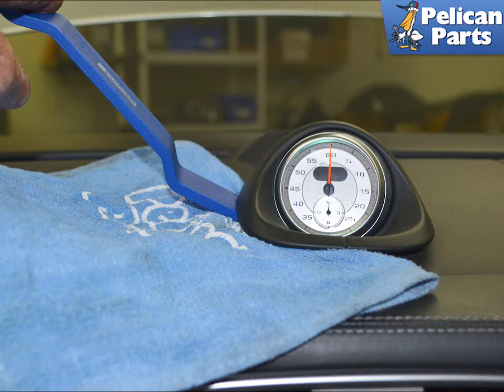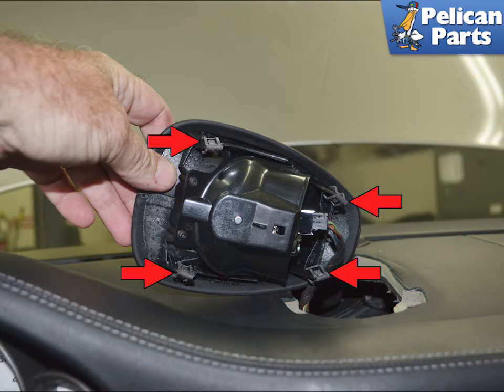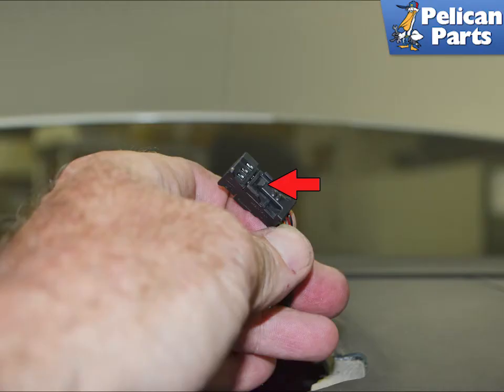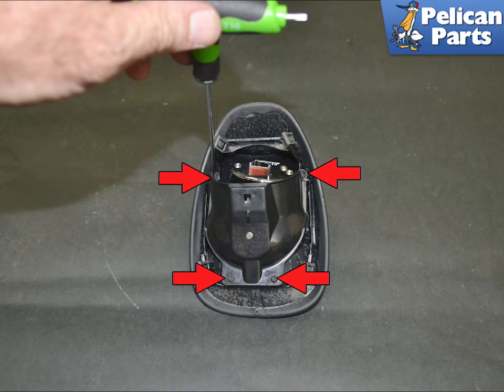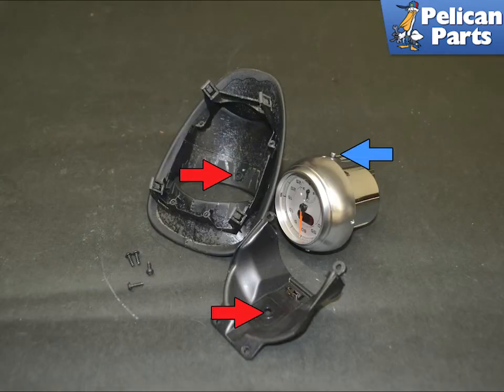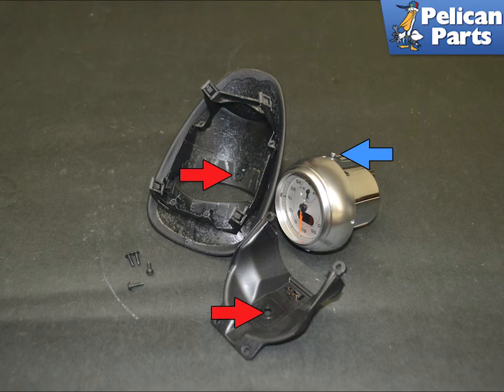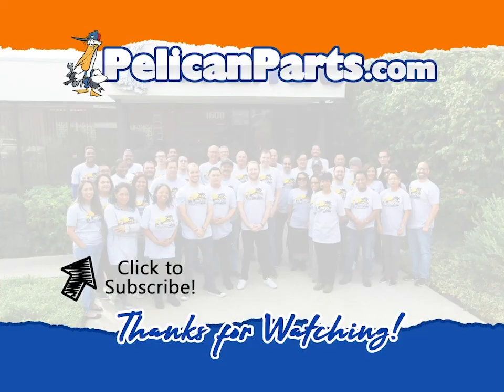Porsche 997.2 Carrera Sports Chrono Clock Replacement (2009-12)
The sports chrono clock now has several color and aftermarket options. It can also be a source of an annoying rattle is it slips out of its mounting posts. Replacement is quick and easy. Just make sure to take care and not damage the trim or dash.